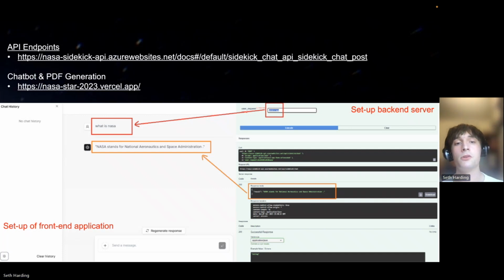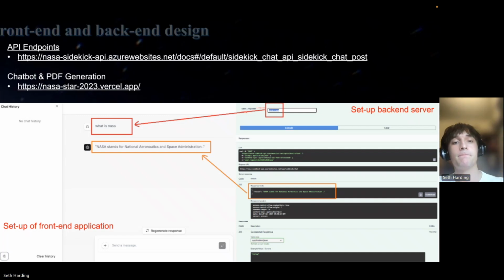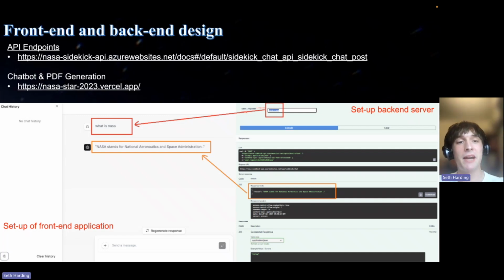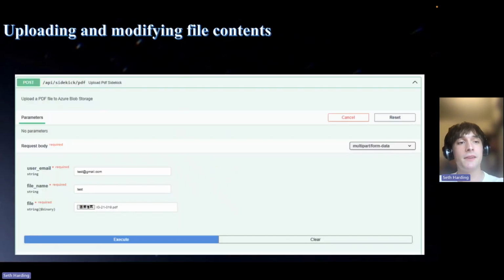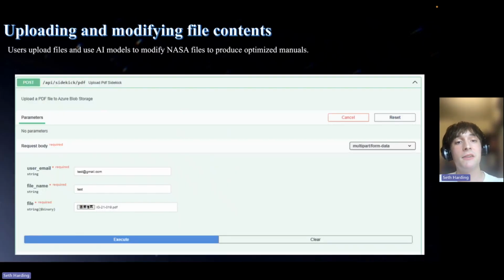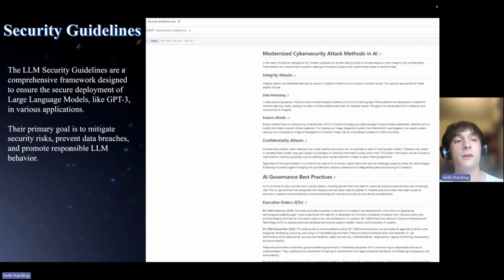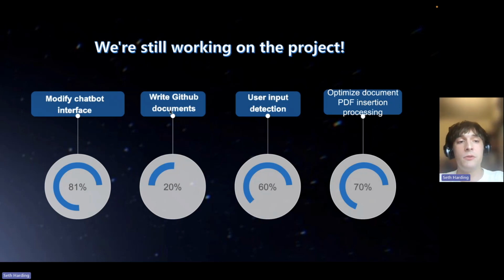Space Apps Challenge 2023 天下第一組 BTW Best Team in the World